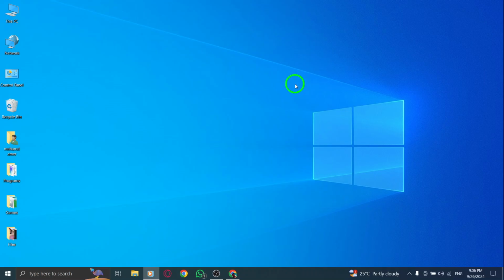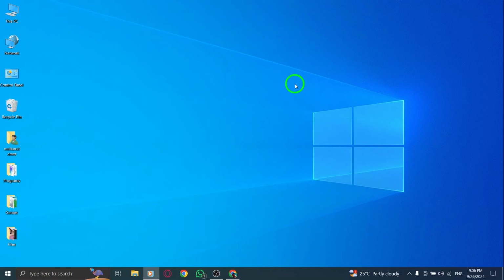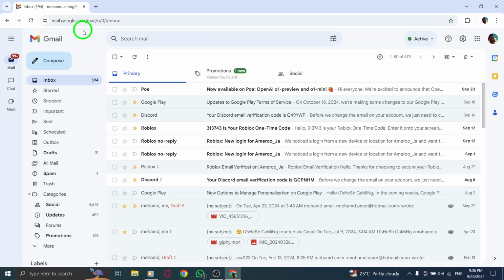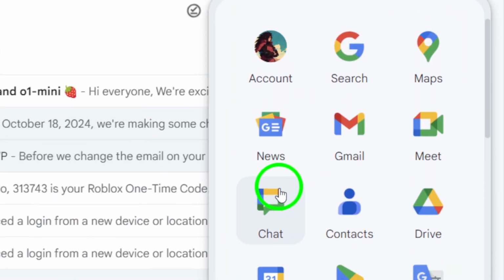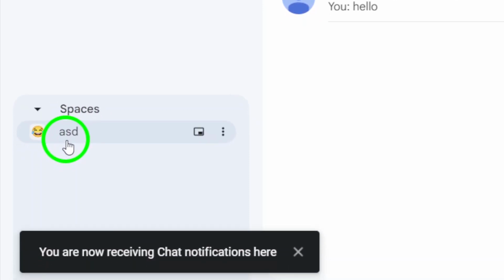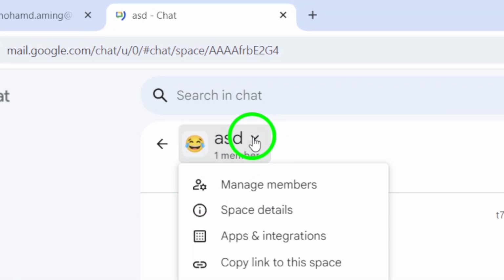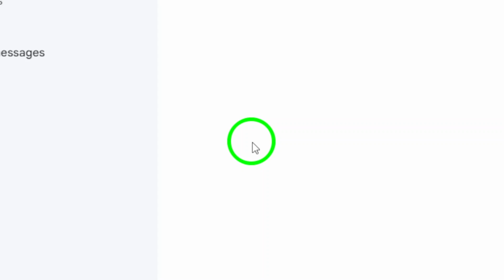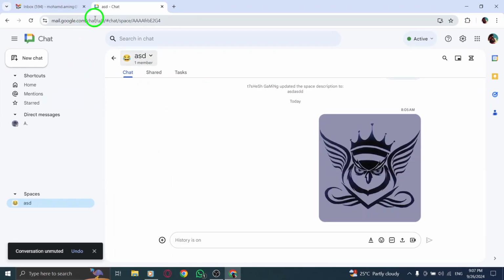How to Mute A Space on Gmail On PC (New Update)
Learn how to mute a Space on Gmail using your PC with this quick and easy guide. If you're looking to reduce distractions while still staying in the loop, muting a Space is the perfect solution. Just follow these steps:

Open Gmail.com
Click on the space name.
Click Mute.

Now you can enjoy a quieter experience in your Gmail Spaces.
Chapters:
00:00 Intro
00:12 Soultion
01:05 Outro